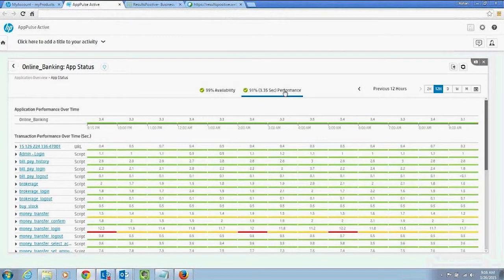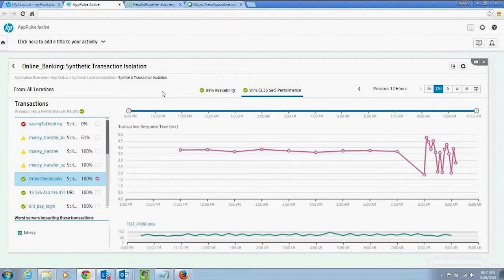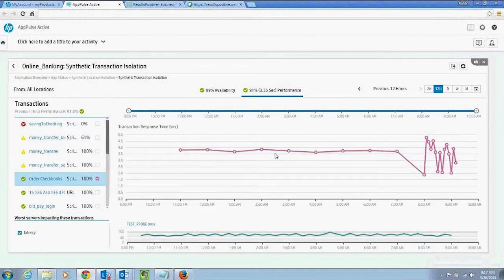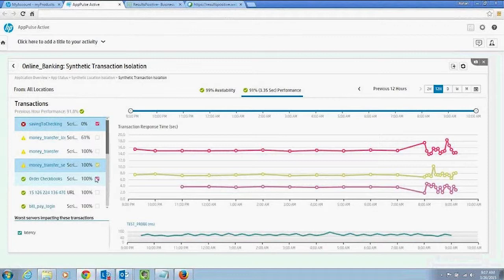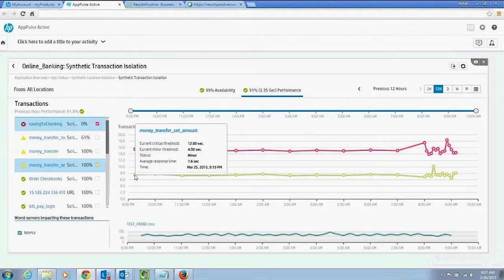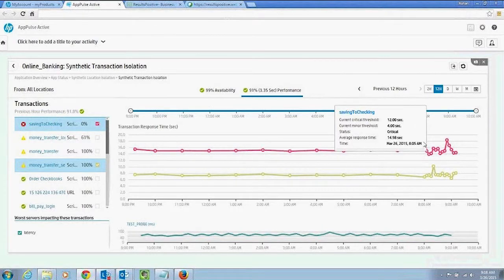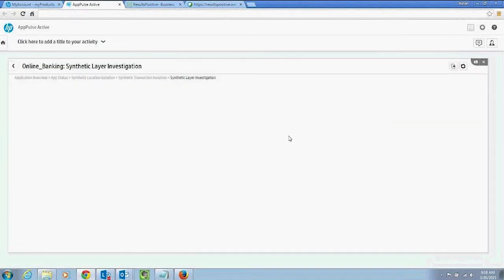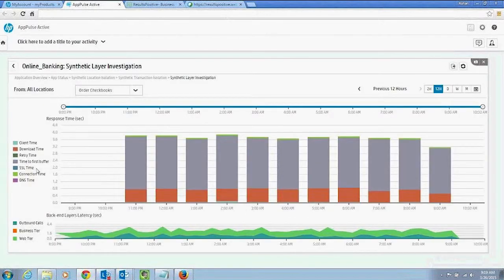HP AppPulse Active: Application Status Performance Insight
See how HP AppPulse enables you with to monitor, diagnose, and deliver an application experience that will delight your customers.